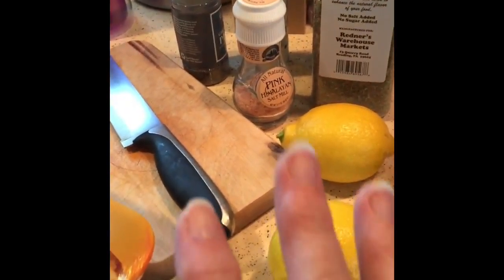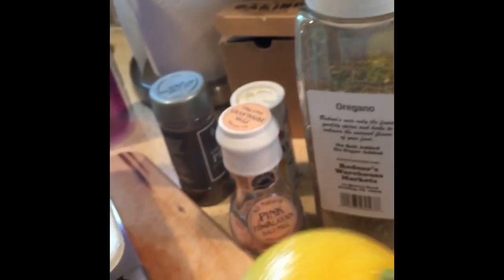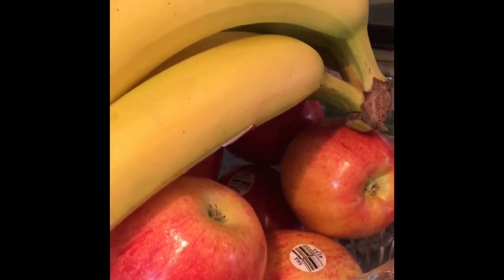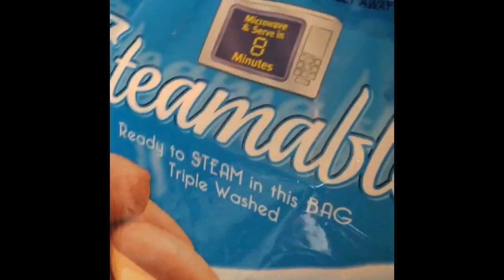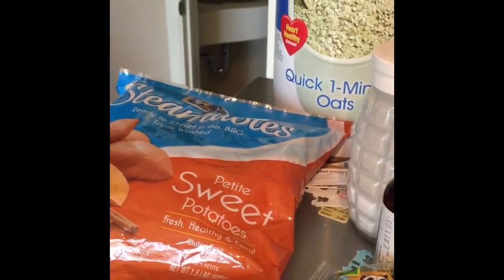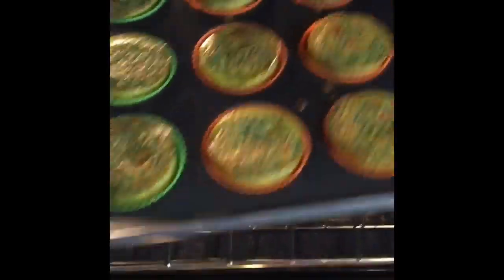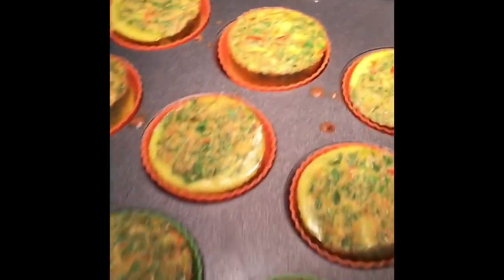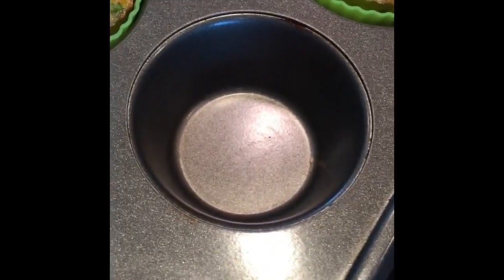Meal Prep Made Easy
How to make your life easier by prepping a week's meals in a day. For more information about these tasty egg cups and MORE, please visit sharonkane.net.